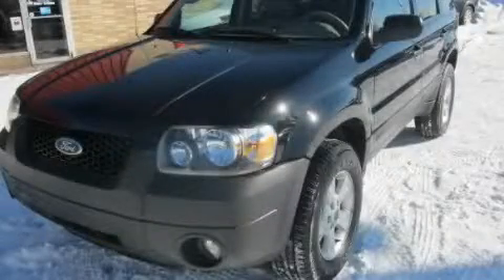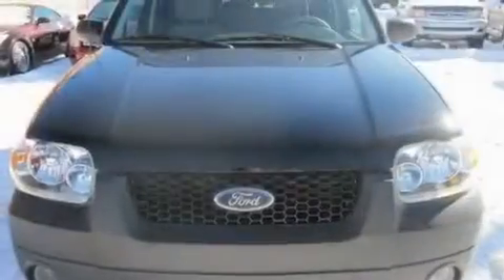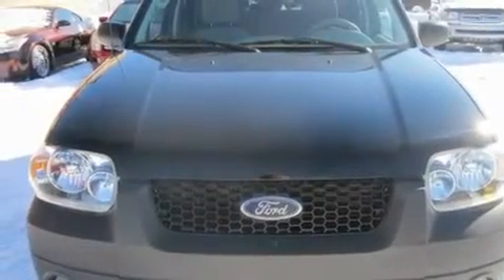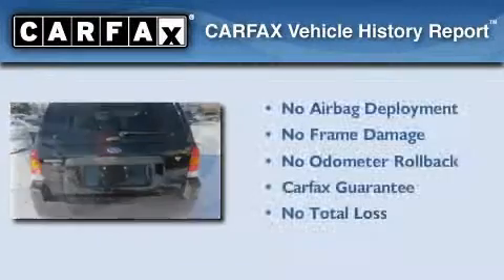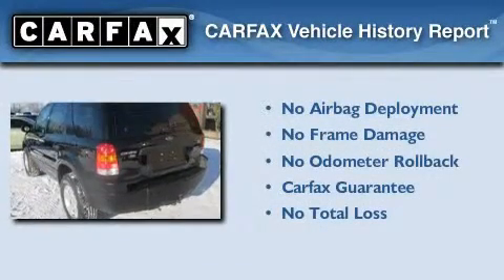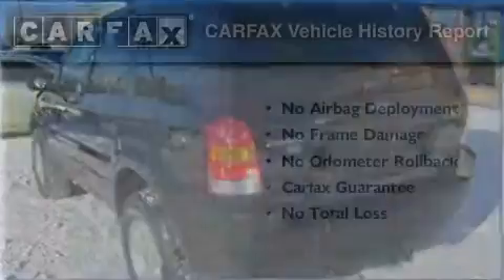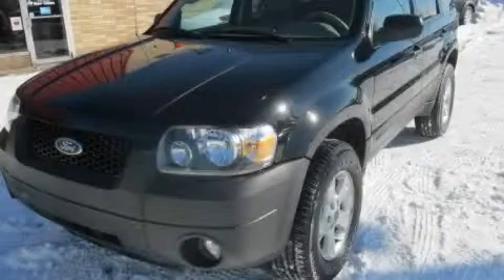2006 Ford Escape Akron OH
Year : 2006

 Make : Ford

 Model : Escape

 Engine : 3L 6-Cylinder

 Trans . : automatic

 Exterior : Black

 Miles : 119,278

 Interior : Medium/Dk Pebble

 1633 Pearl Road

  , OH 44212

 Used 2006 Ford Escape  OH